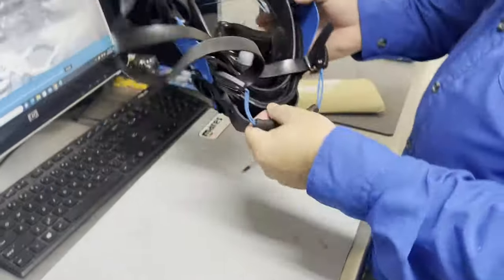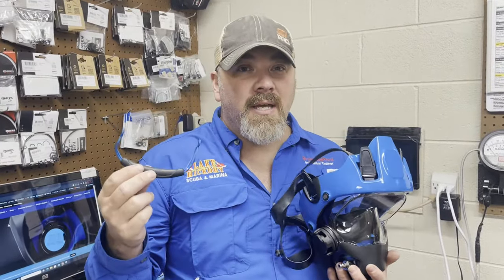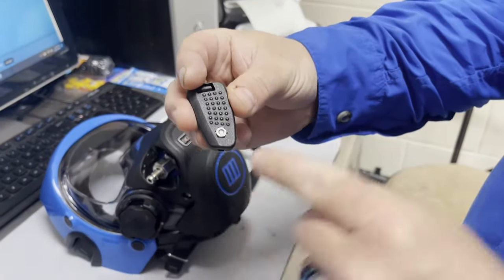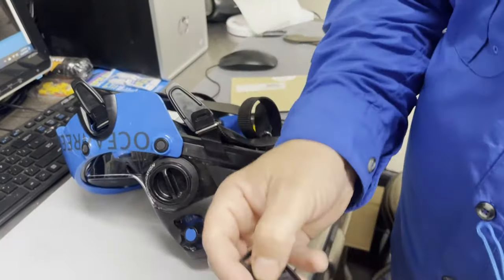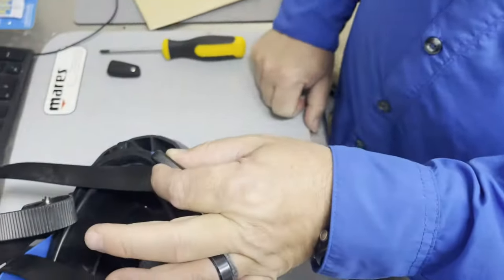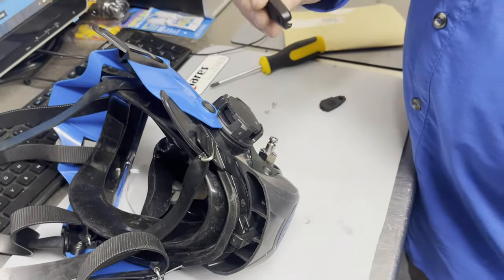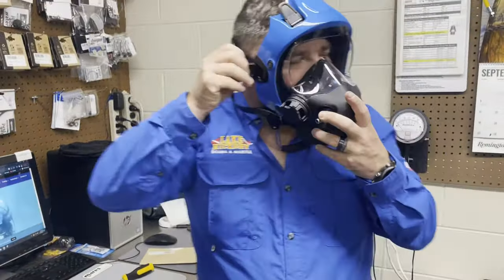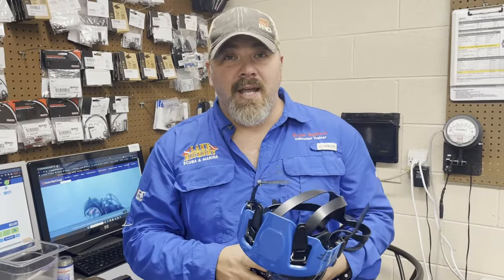Installing The Quick Release Handle On Your Ocean Reef Full Face Mask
In today's video, Instructor Trainer Bryan Stafford shows just how easy it is to install the new Quick Release Handle on any of the Ocean Reef Mask.

0:00 Teaser
0:24 Opening
0:34 Intro
1:38 What Comes In The Package
2:22 Left Side
4:50 Right Side
6:28 Testing The Install
6:47 Closing

Playsee LakeHickoryScuba